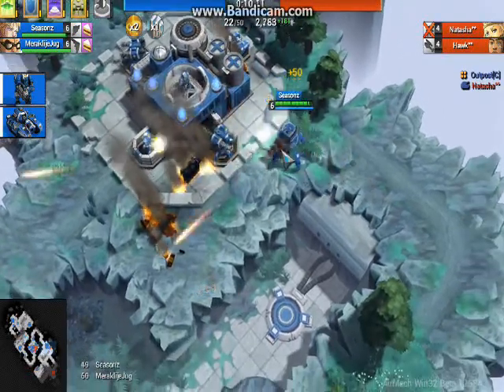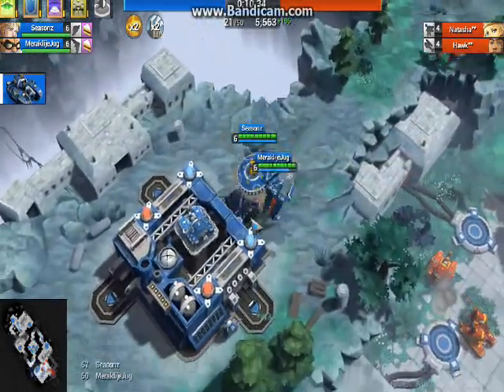AirMech Gameplay Commentary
AirMech Gameplay!
AirMech is a free-to-play real-time strategy action game from Carbon Games. It debuted as a multiplatform app in Google's Chrome App Store in April 2012. It was later made available for Steam, first through inclusion in two Indie Royale bundles in May and June of 2012. Then beta access became available to purchasers of the AirMech Beta Bundle through Steam. It is expected to leave beta in September
In the game, players have direct control over a flying craft that can turn into a robot. When in jet form, units (such as tanks, bikes, soldiers, and so on) can be picked up and flown around the battlefield. Soldier units appear as MOBA-style creeps out of the players main base and make a beeline for the nearest neutral or enemy-controlled facility. Taking over other buildings on the battlefield (by having the soldiers enter the stations) gives you a forward spawn point for units as well as a place to heal your robojet. The end goal in the main mode is to push your enemies off the map by taking over their main position.